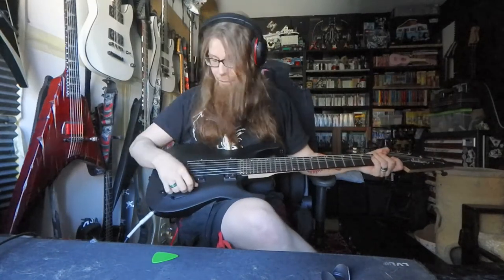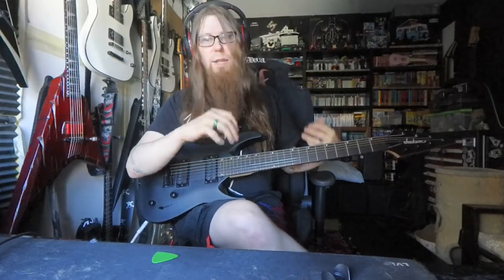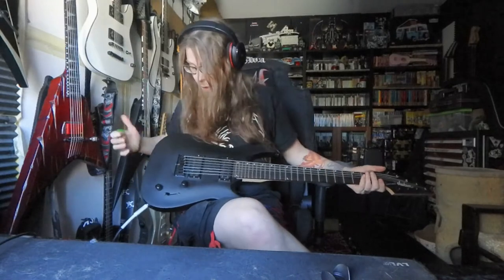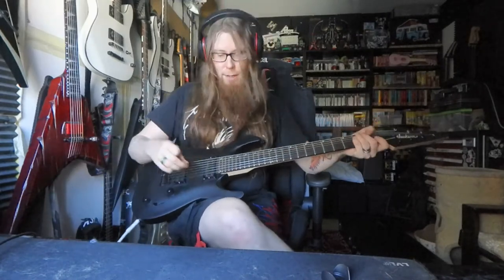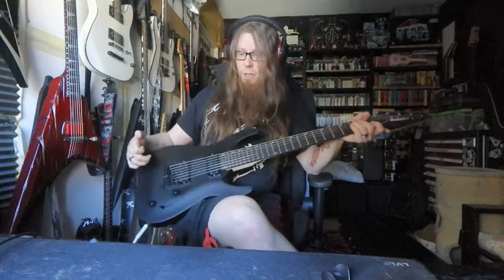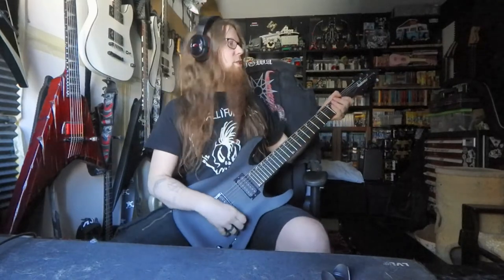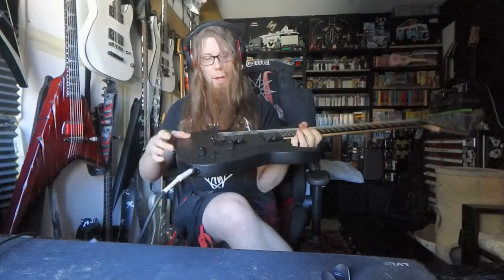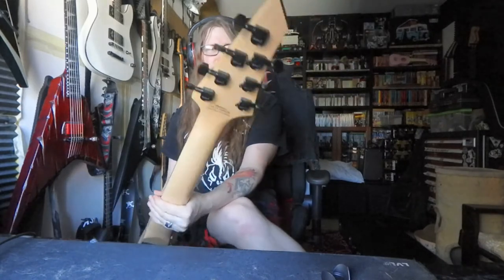Jackson JS22-7 demo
Let´s take a look this seven stringed beast with Seymour Duncans (Nazgul/Sentient set)